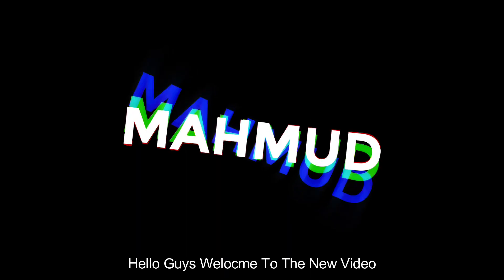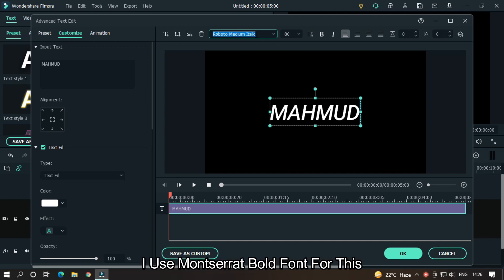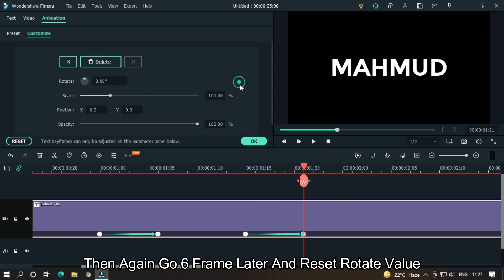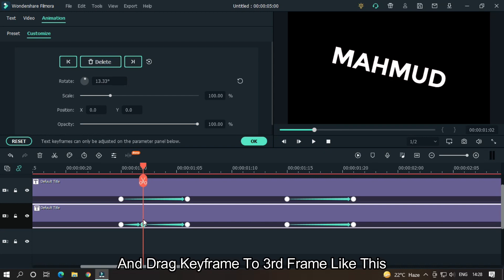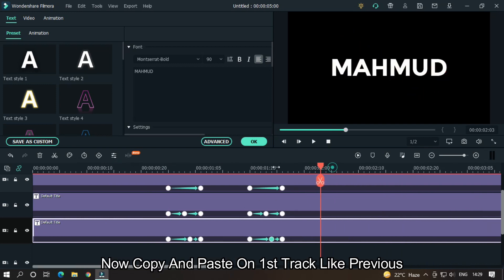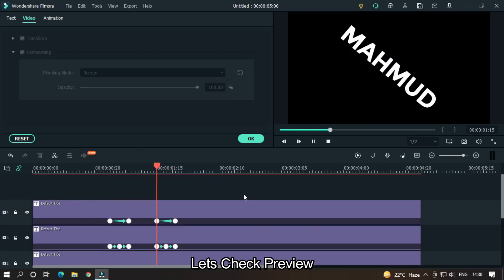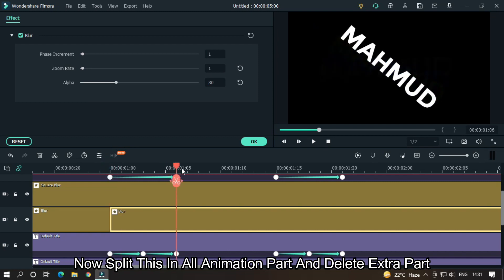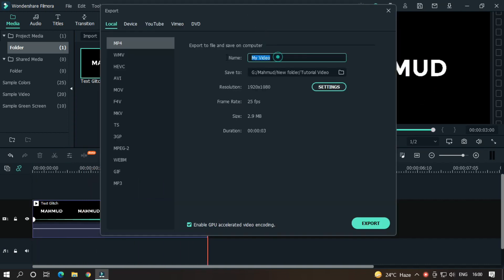Chromatic Aberration Text (Glitch Text) - Wondersahre Filmora X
In This Video Im Going To Show You How To Make Chromatic Aberration Text Effect On Filmora X